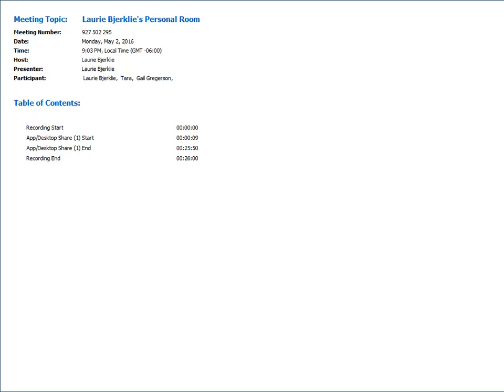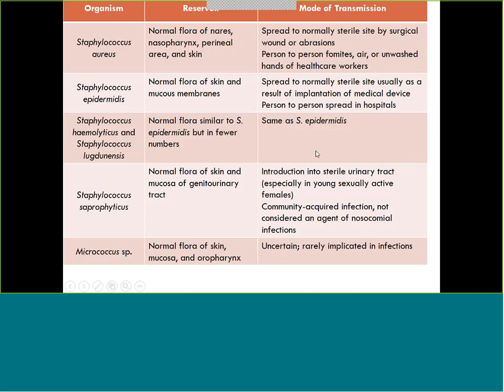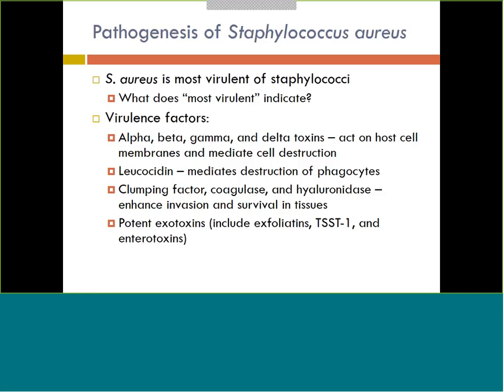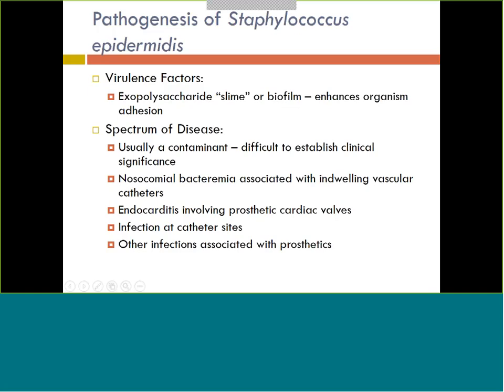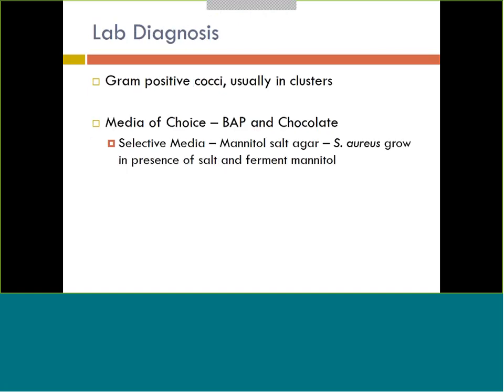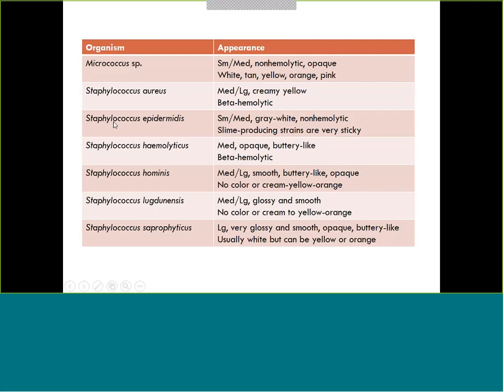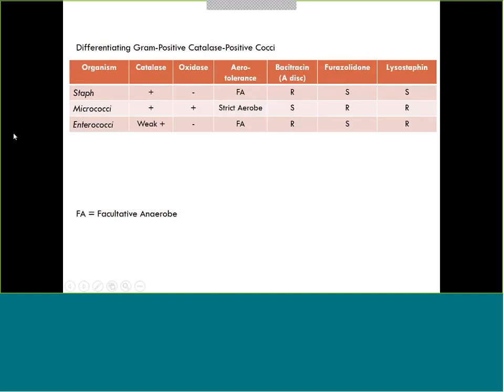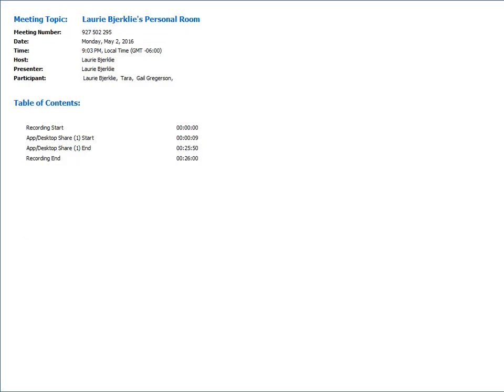Week 5 Lecture - Micro I